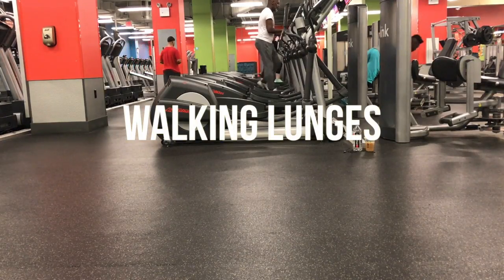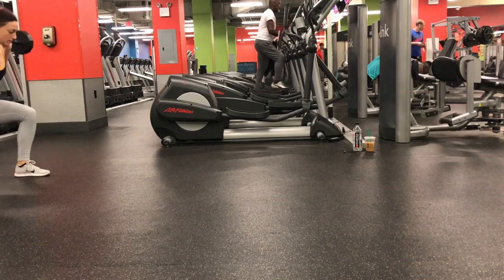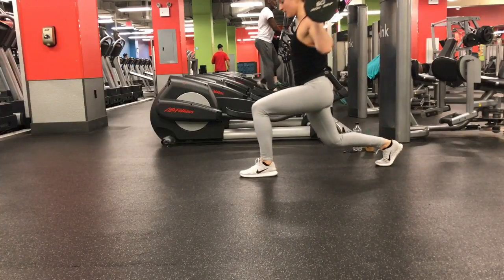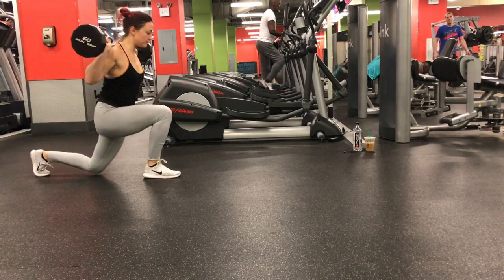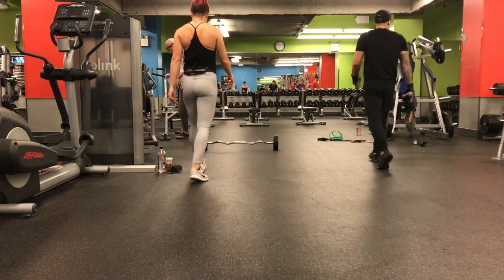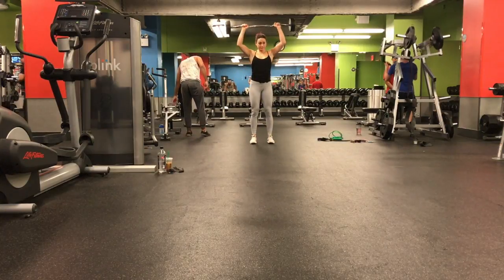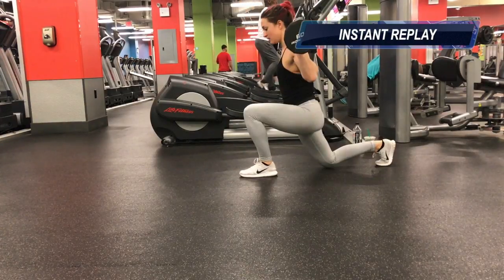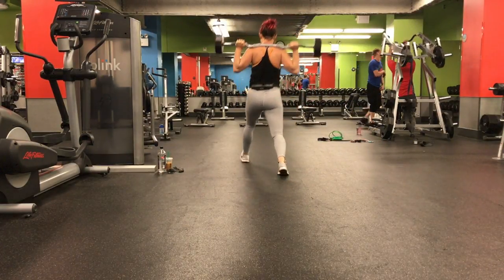Glutes Exercises | Lunges | Best Tips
See BEST Tips for Lunges, Bulgarian Split Squats, and Step Ups below

Guys, lunges may suck, but not when you are doing them with purpose!  When you get your lunges to hit your glutes, life will be transformed and you will attack and focus each lunge like it's your last.  You will never waste another lunge in your life ever again once you get these engagement tips down!

Nutrition & Fitness Equipment

Workout Gloves I use
Pull Up Bands I use
Short Resistance Bands I use
Resistance Bands I use
Travel Equipment I use

Food scale I use
Intermix Liquid Vitamin

Canon Kit I use
Bendy Tripod I use
Lighting Equipment I use

Video Tips for Lunges OVERALL:

1.  Long enough lunge stride (don't let your lunges become cramped)

2. Get LOW- make sure hips are mobile enough for your back leg hip flexor to be fully extended to get a good stretch in the working leg glute.  If you are not able to get low enough, the glute won't fire well and the lunges will become quad dominant.

3. Drive the hips forward.  Push the hips forward especially in the lowest part of the movement which will allow you to engage the working leg glute to the MAX!

Other tips
- Drive knees out
- Exhale on the concentric (push up part of the movement)
- Keep chest and back upright
- Mind muscle connection to the booty!